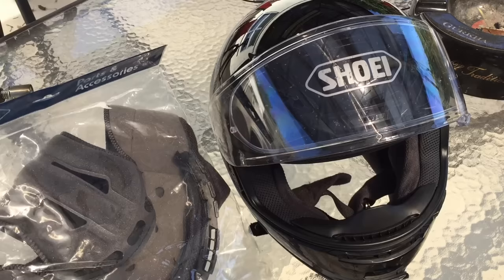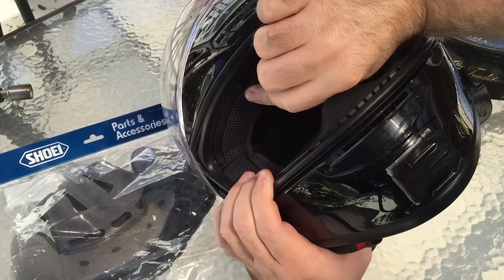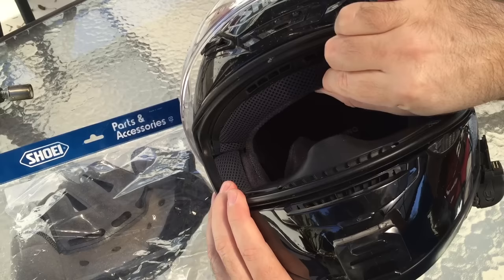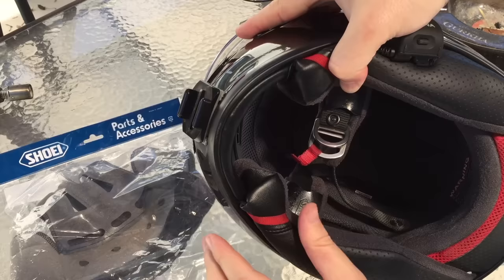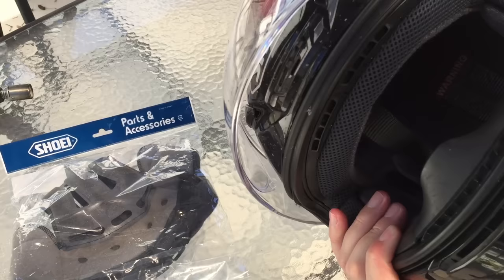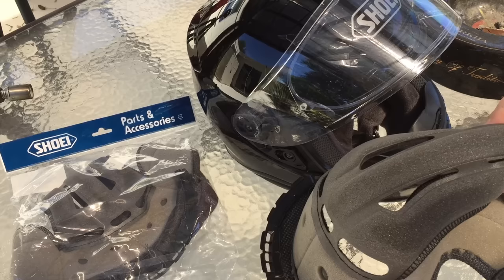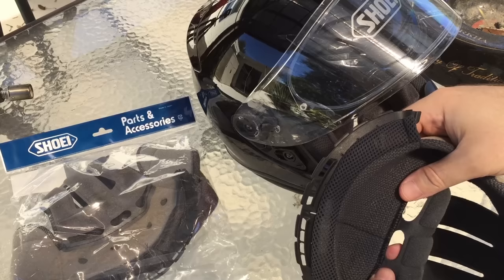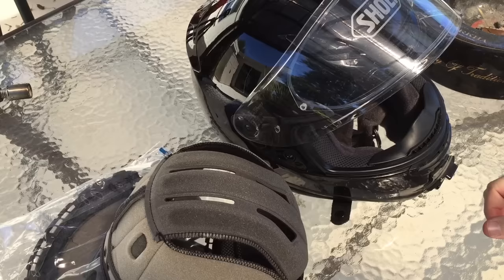Money Saving Motorcycle Helmet Liner Tips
Don't be a dummy like me and take a shortcut when washing your motorcycle helmet liner!